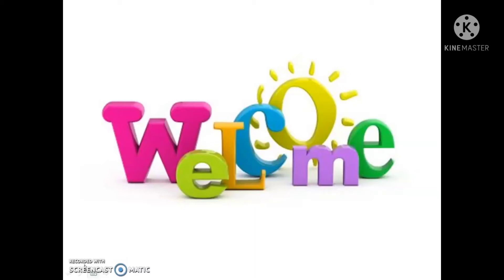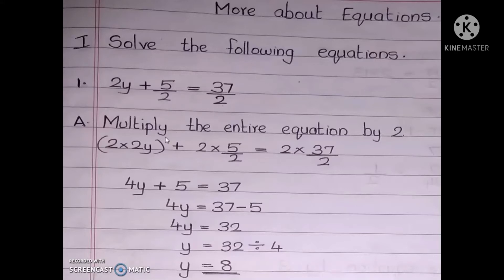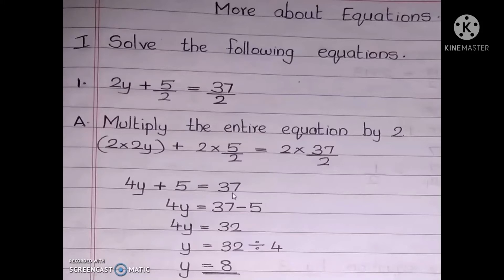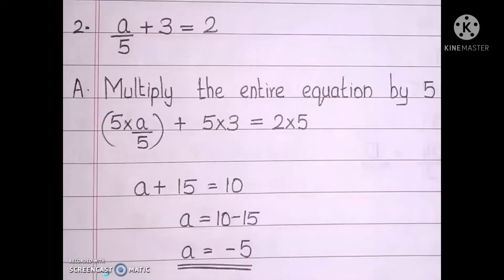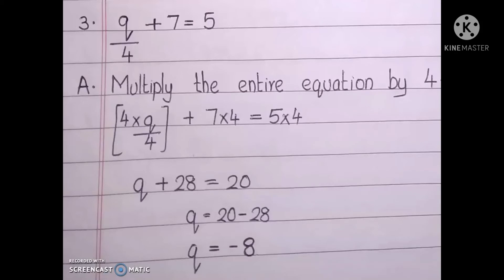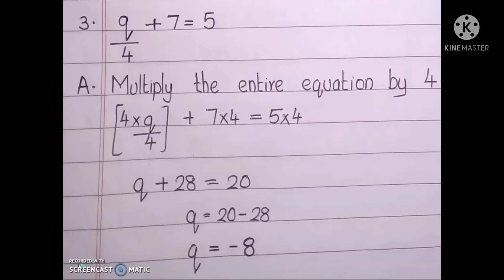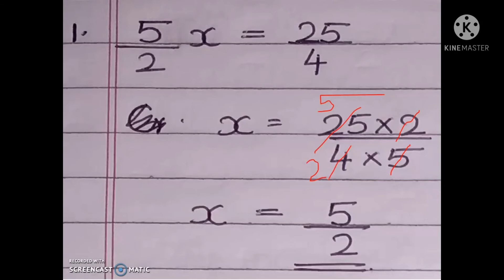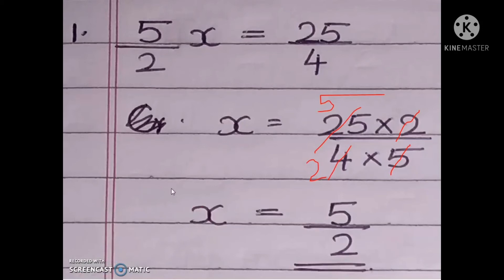Class 7 Maths chapter 4 video3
More equations